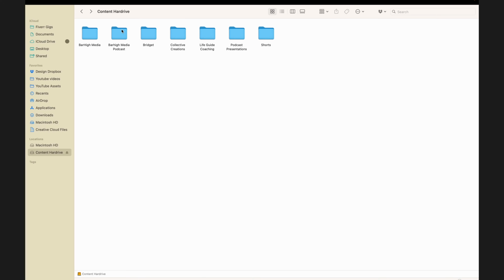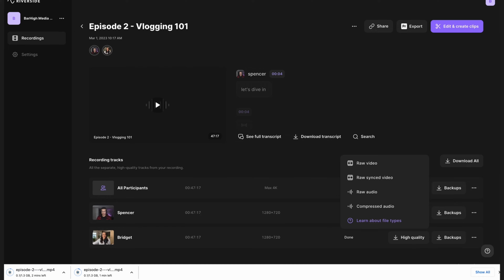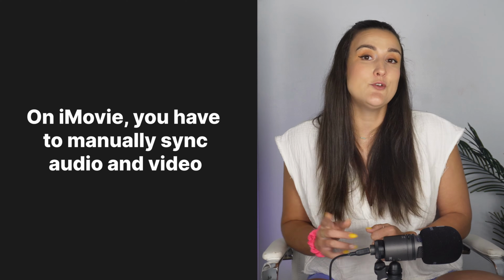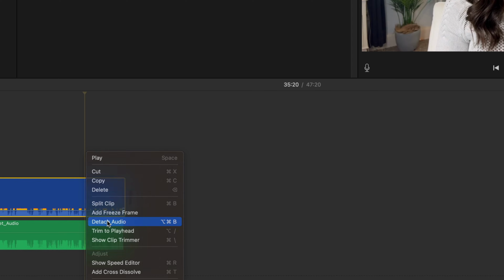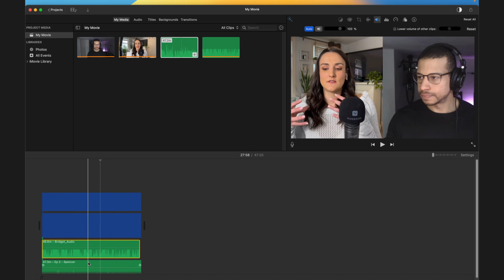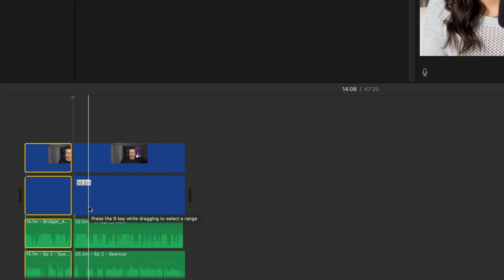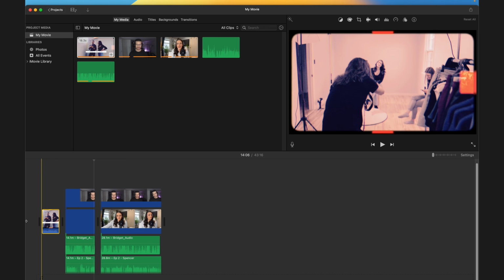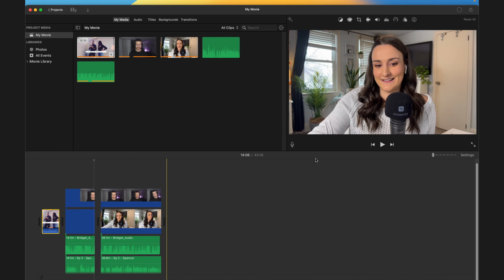How To Edit A Video Podcast on iMovie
In this video, Bridget will show you how to edit your video podcast for free on iMovie. She'll guide you through the process of organizing your content, synchronizing audio and video, designing the layout of the frame, and cutting out any unwanted parts of your episode. Bridget will also show you a much easier way to create the exact same edit using Riverside's text-based editor. Plus, with Riverside's Magic Clips feature, you can create engaging social media clips for your episode using AI.

0:00 - Introduction
0:06 - What you'll need
0:35 - Organizing podcast files
1:28 - Creating a new project in iMovie
1:35 - Importing media
2:00 - How to sync podcast audio and video
3:07 - How to do split screen in iMovie
3:28 - Levelling audio
3:52 - Removing background noise
4:05 - Taking out parts
4:55 - Adding an introduction
5:17 - Exporting your podcast
5:57 - Editing on Riverside
6:38 - Riverside Magic Clips

The company, founded by brothers Gideon (CTO) and Nadav (CEO) in 2020, already helps 70,000+ podcasters and companies, including Guy Raz, Gary Vaynerchuk, Marvel and The New York Times to record studio-quality interviews from anywhere, with no loss in recording quality.